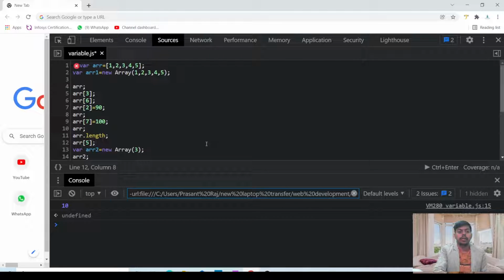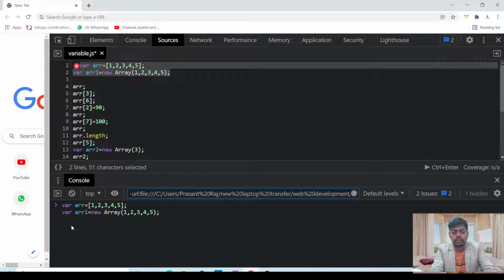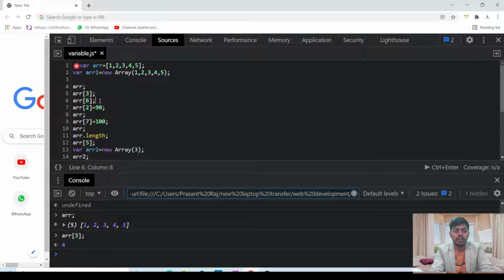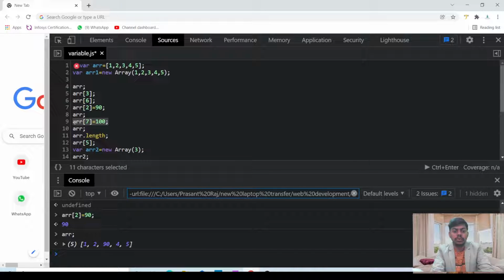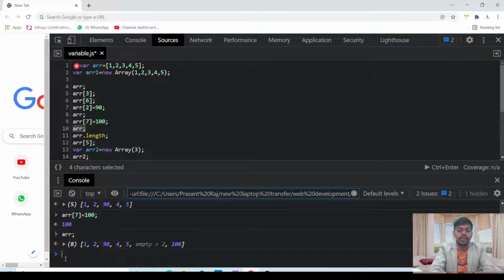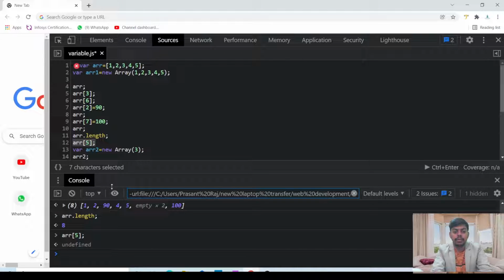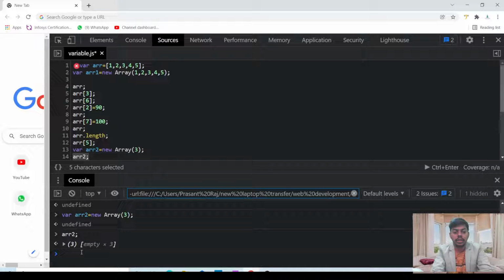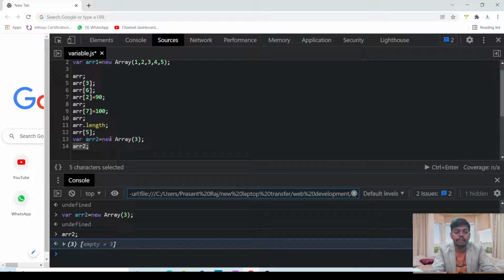lec 21 || arrays in javascript || js || webdevelopment || allrover || prasant raj